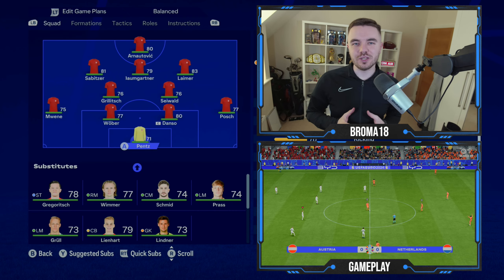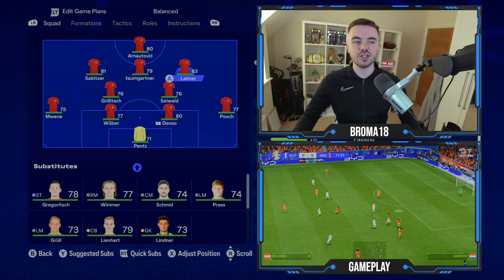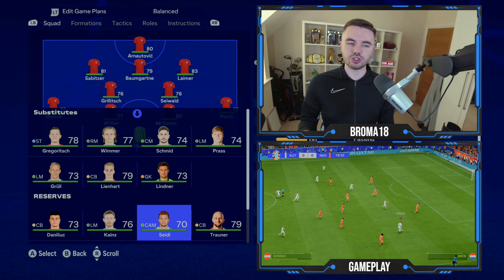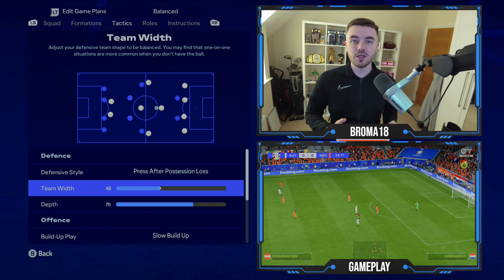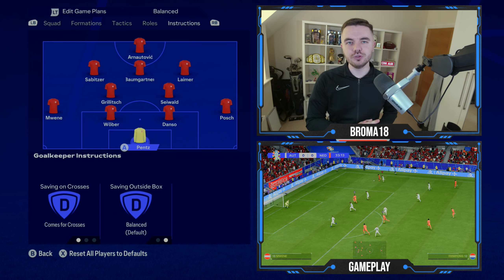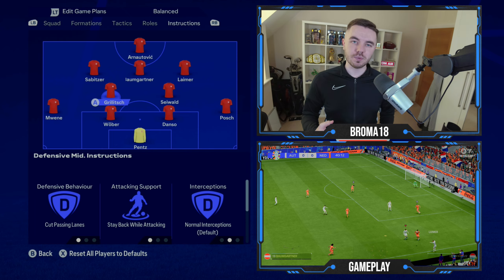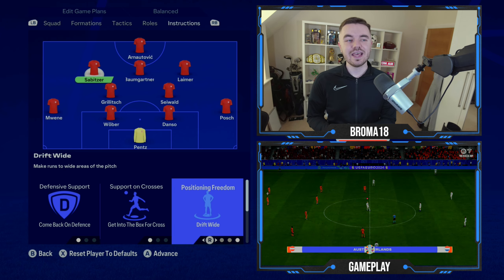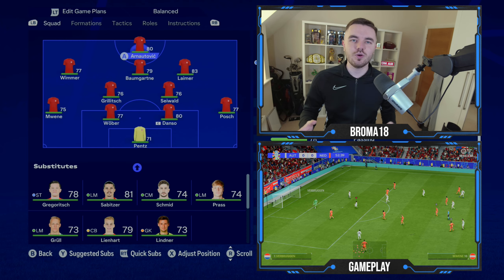Replicate Rangnick's 4-2-3-1 Austria Tactics in FC24 | Euro 2024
In this video, I show you how to recreate Ralf Rangnick's 4-2-3-1 Austria tactics in EAFC 24.

Chapters:
Intro - 0:00
Position Changes - 0:55
Tactics Instructions - 2:30
Player Instructions - 4:24